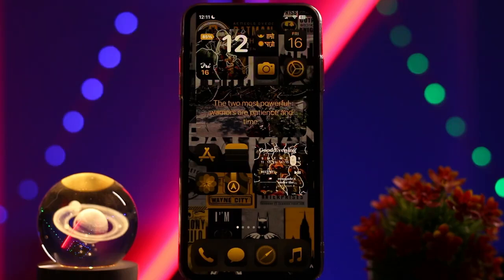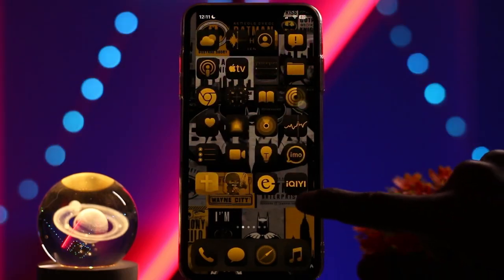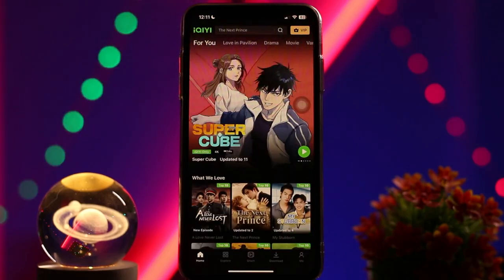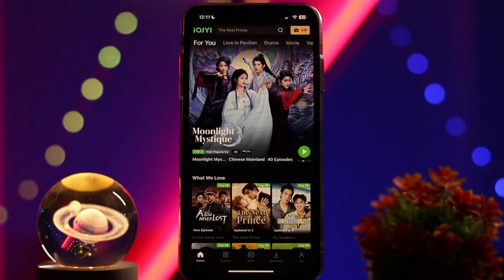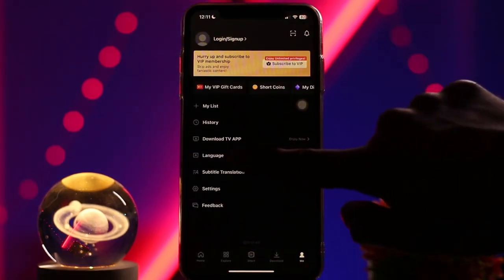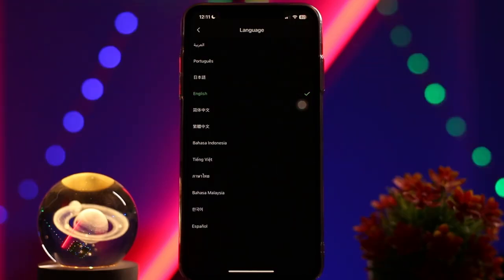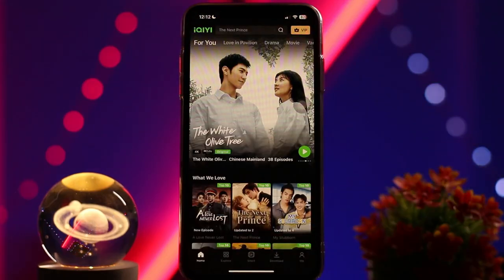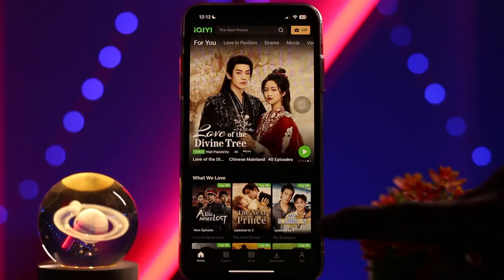iQIYI Guide – Change App Language Without Hassle / iQIYI App Language to English